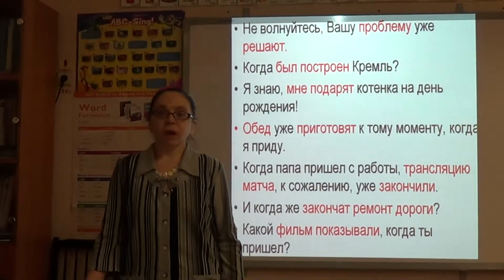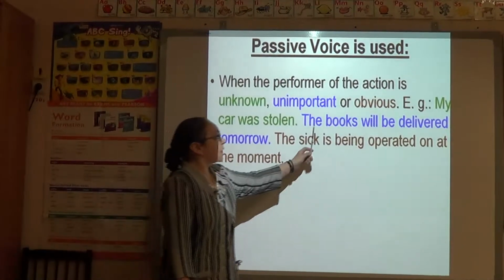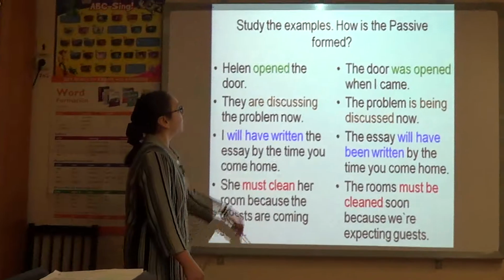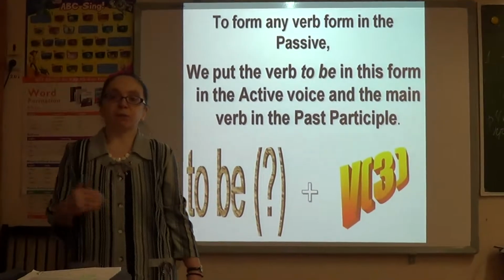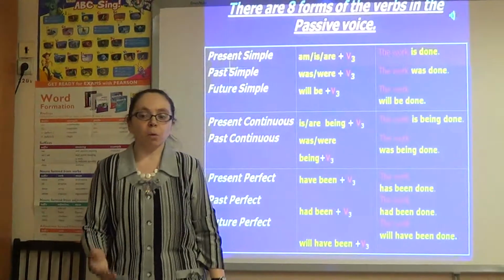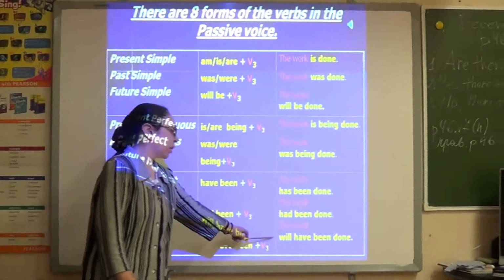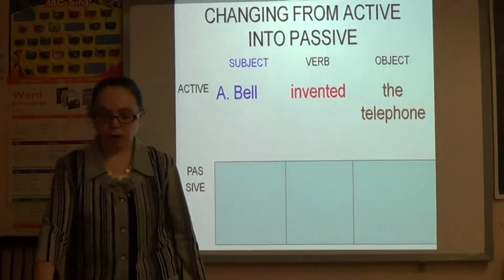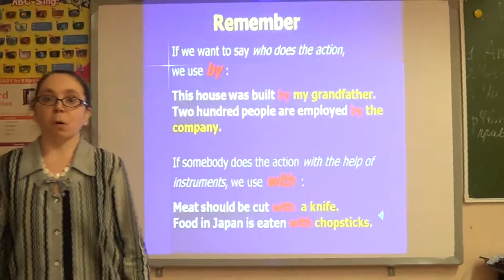видеоурок на английском